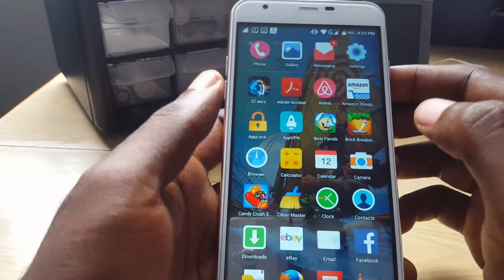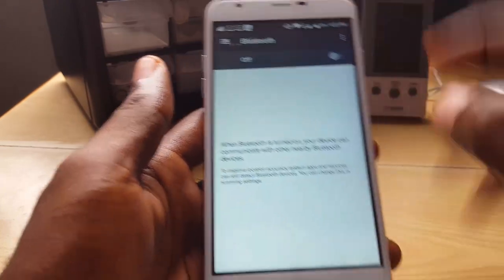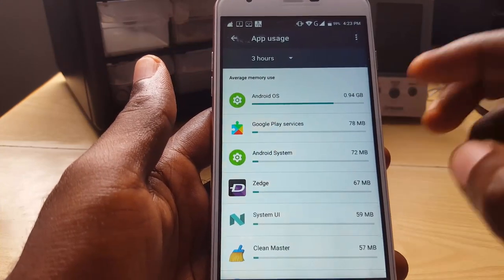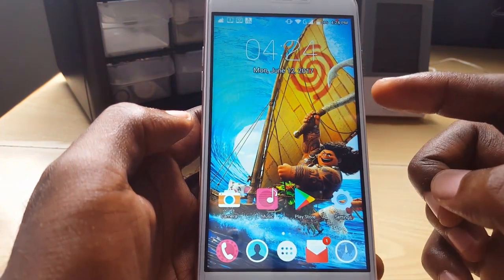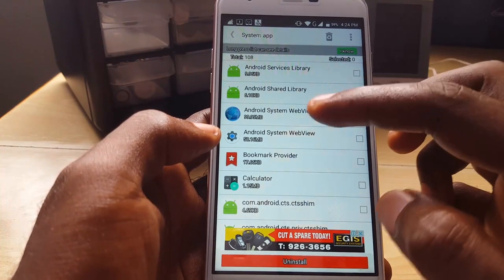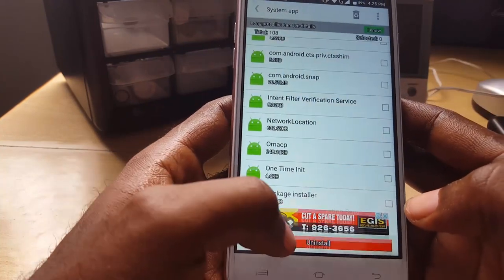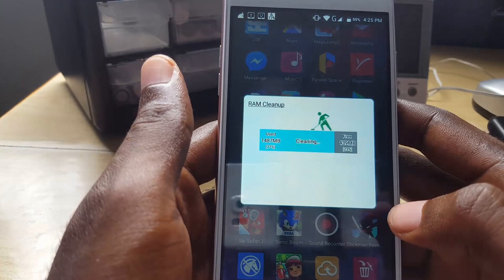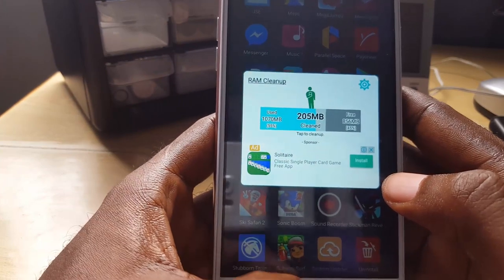Fix RAM problems and lag on Android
Here is how to deal with RAM problems and lag on Android devices easily. This will work on any Android device you may have.